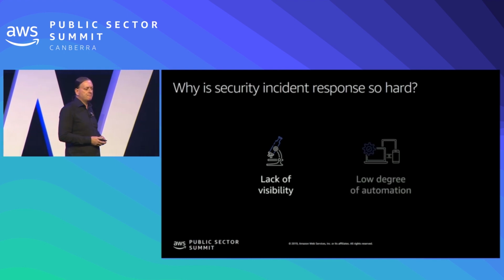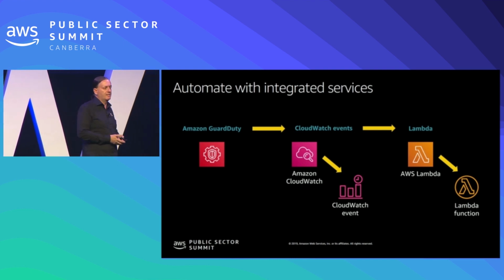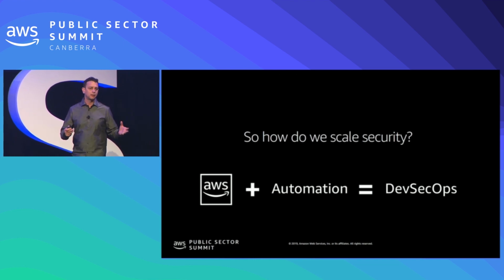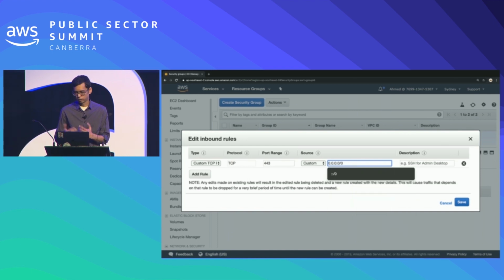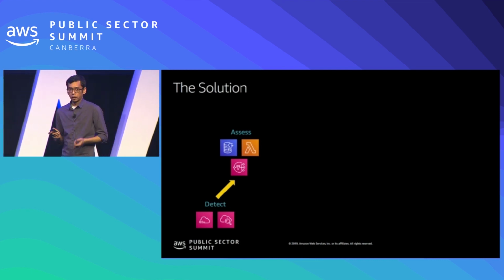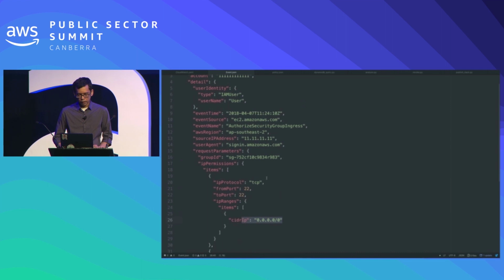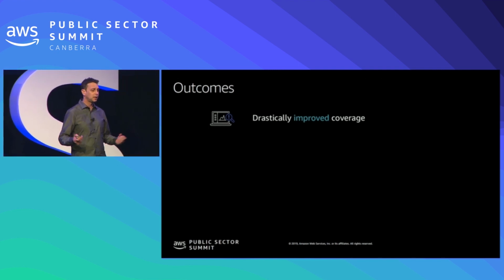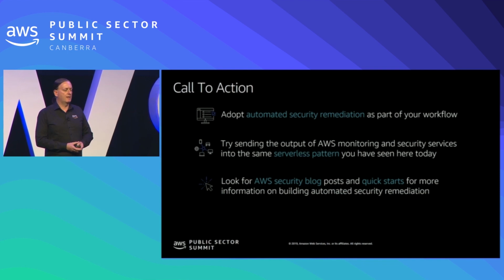Automated Security Remediation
Security issues in your environment need to be identified and corrected faster than ever. AWS makes this easier with increased visibility and automated remediation capabilities. Join the session to learn how Australia Post built an effective automated remediation pipeline that took the potential for human error out of the equation.

Speakers:
Michael Stringer, Solutions Architect, AWS
Jason Gorringe, Manager Cloud Services, Australia Post
Ahmed Al-Anim, Cloud Security Specialist, Australia Post